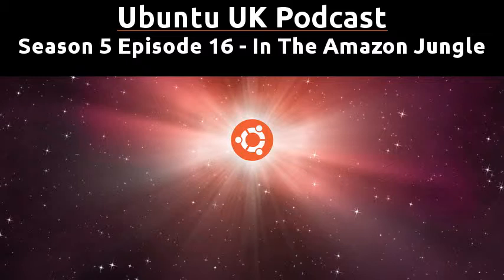Season 5 Episode 16 - In The Amazon Jungle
Episode 16 - In The Amazon Jungle was originally recorded in 2012 for Season 5 of the Ubuntu UK Podcast, we discussed the news and events from the Linux, Open Source and Ubuntu communities. The podcast is still going strong but now simply known as the Ubuntu Podcast and can be found